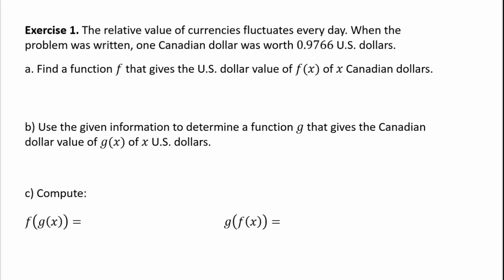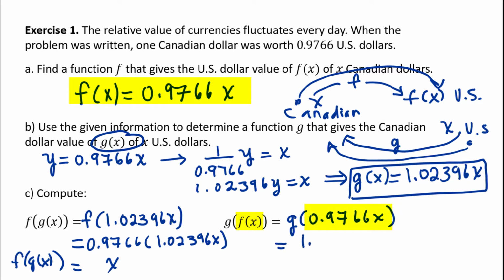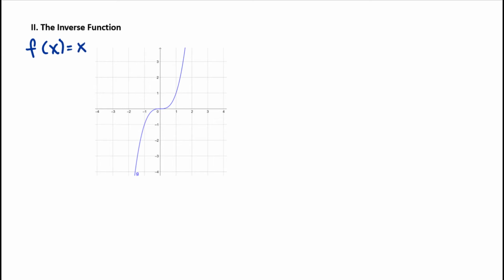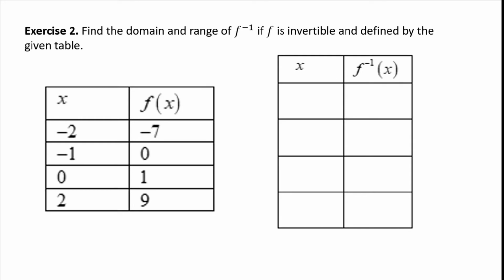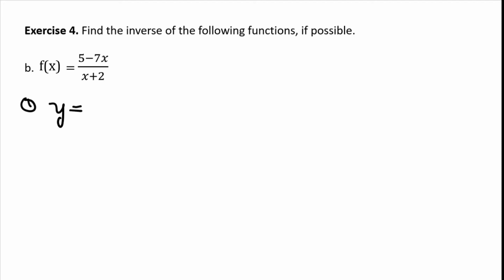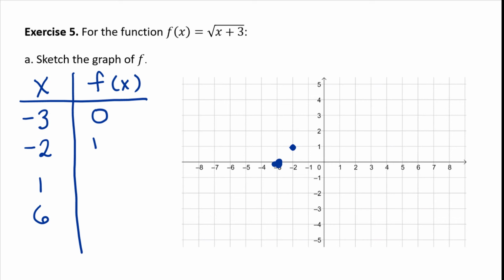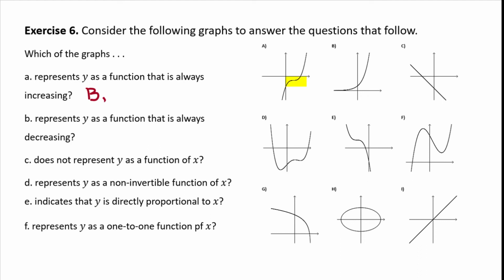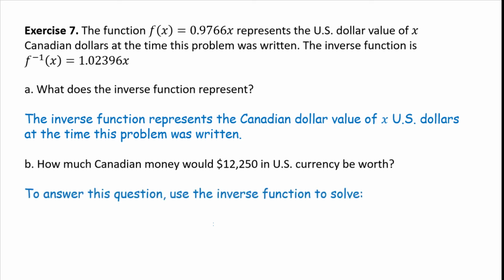Precal Lesson 13 One to One Functions and Their Inverses v2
Timeline TOC
Introduction - 0:00
Exercise 1 - 0:57
I. One-to-One Functions - 6:01
Exercise 2 - 6:53
II. The Inverse Function - 9:03
Exercise 2 - 14:13
Exercise 3 - 15:56
Exercise 4 - 16:35
Exercise 5 - 21:21
Exercise 6 - 26:46
Exercise 7 - 30:29